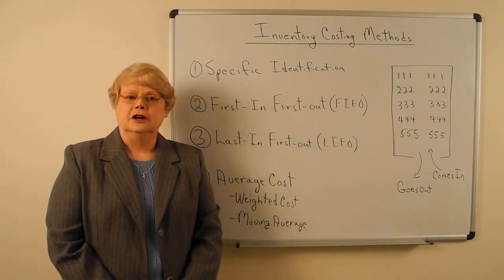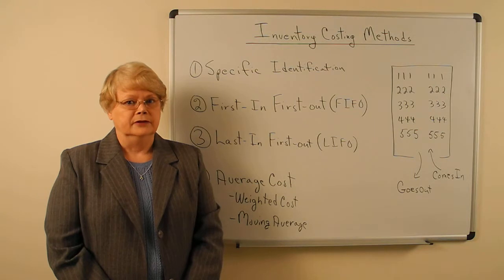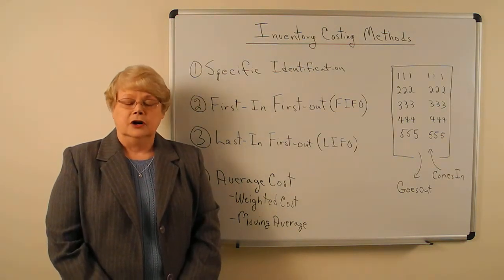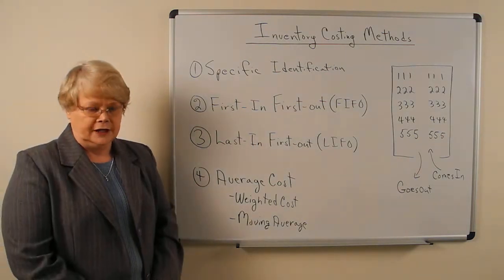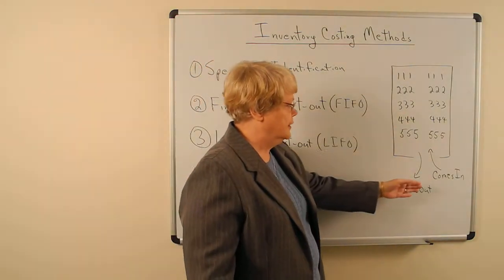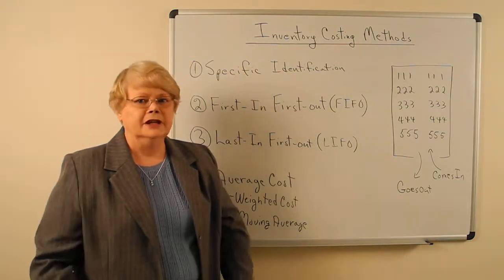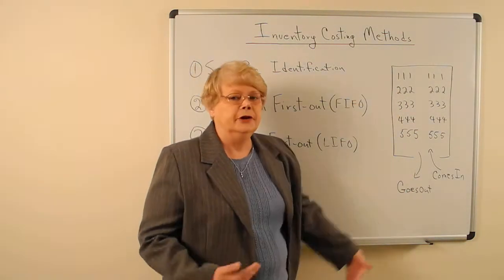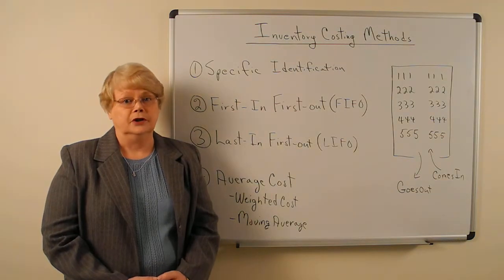Fowler Inventory Costing Introduction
Discussion of Inventory Costing